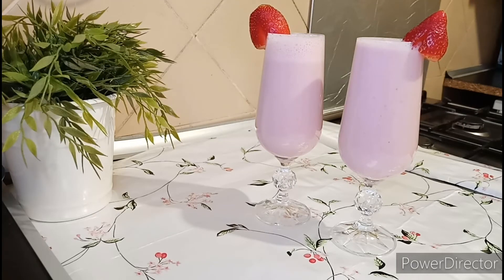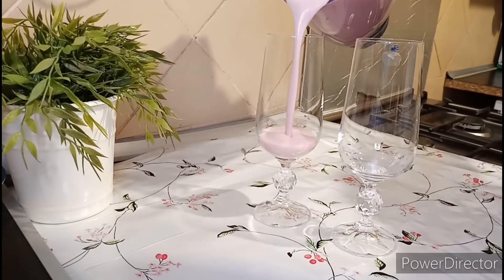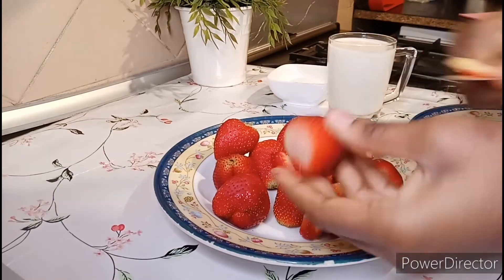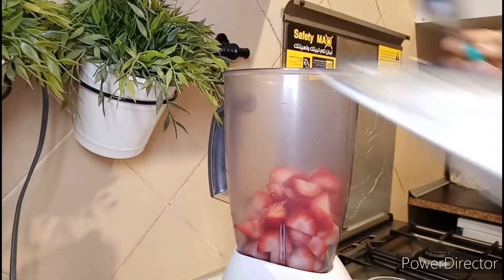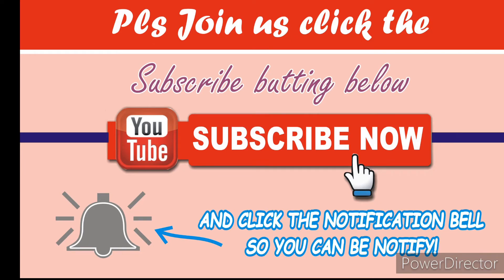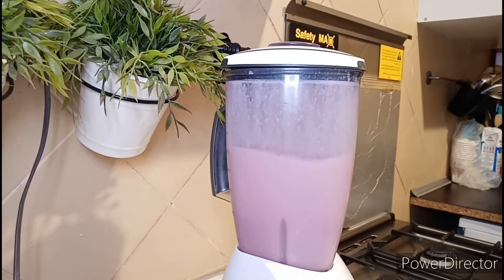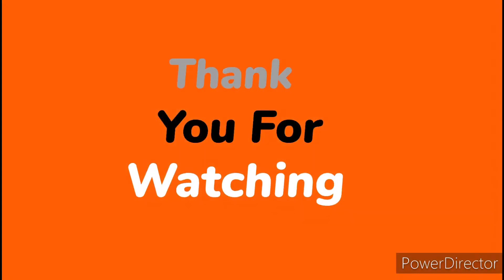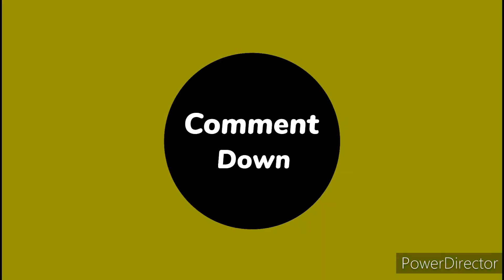How to make Strawberry Milkshake | Strawberry Milkshake recipe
In this video I share with you How to make Strawberry Milkshake, you can enjoy with your friends and family. Give it a try trust me you gonna love it.

So easy and make in no time.

** Ingredients: (1st flavour)
   •    Strawberry
   •    Milk &
   •    Sugar

** Note:

You can also use powder milk

Thanks and stay bless.